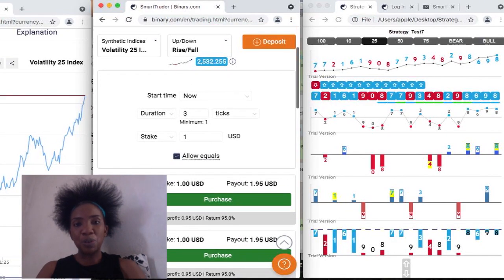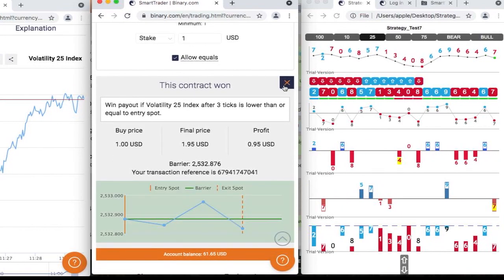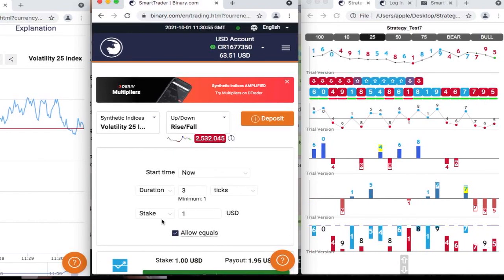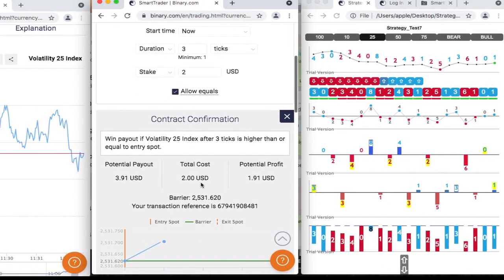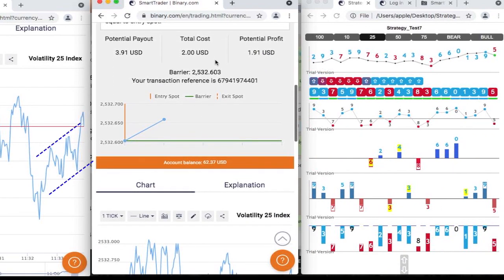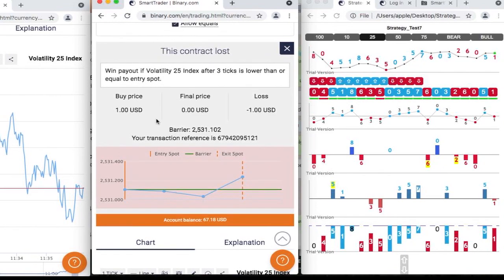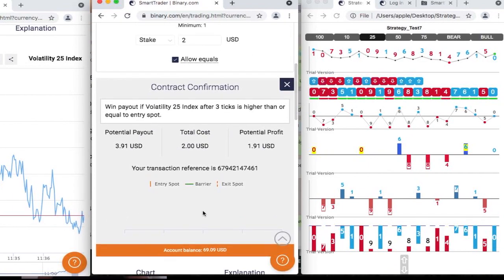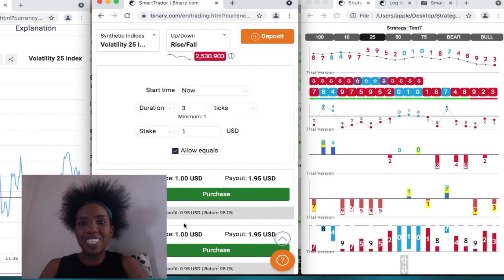Algorithm rise and fall strategy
How to use strategy tester with 3 tick strategy and make profit from rise and fall in Binary.com broker or derive.This Rise and fall strategy for Binary.com for volatility indices developed by Maconnypro Trader. For best result move in the trend with strategy tester as your guide